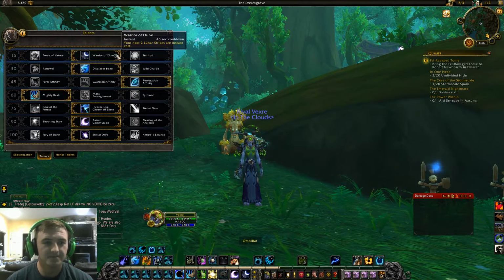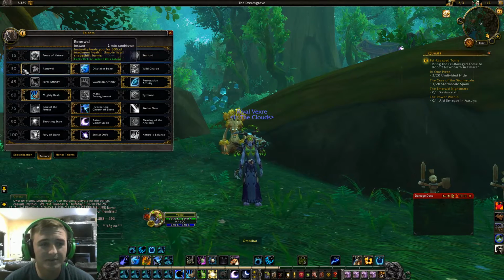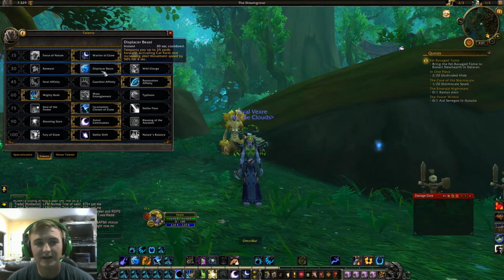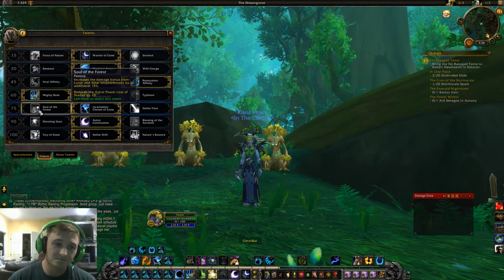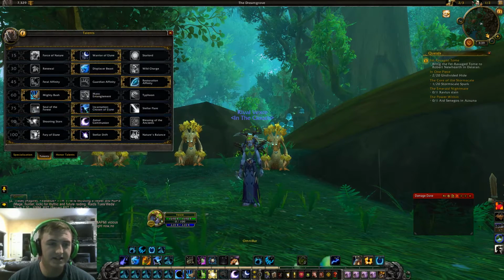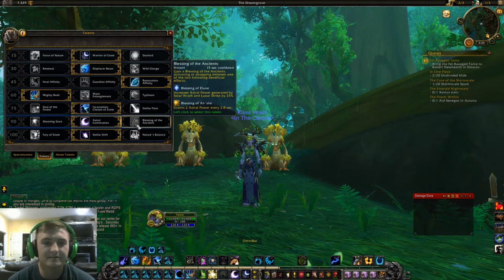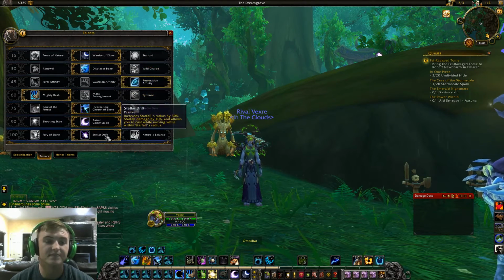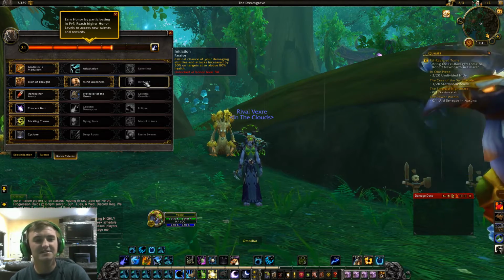☼ Balance Druid Pvp Guide 7.1